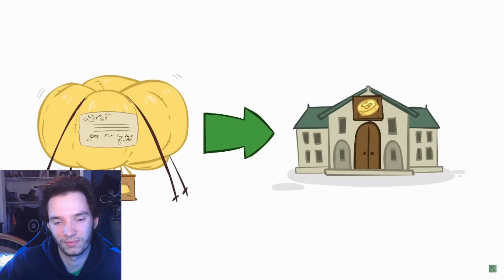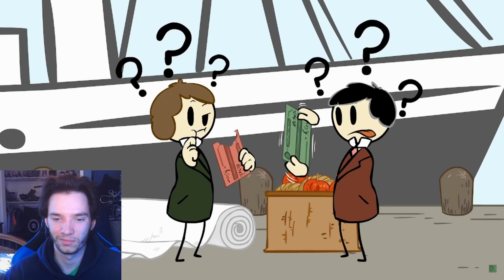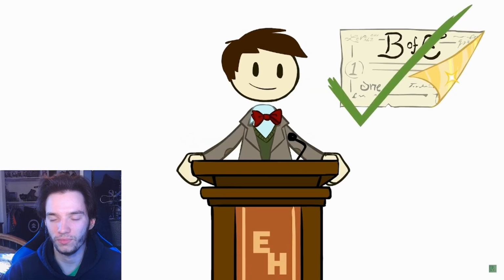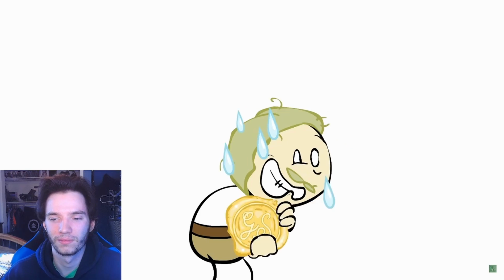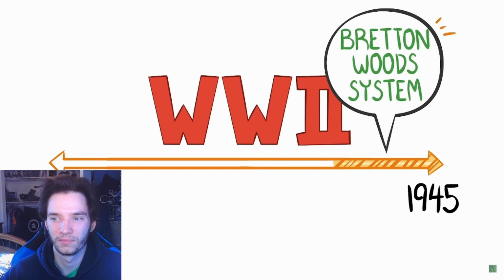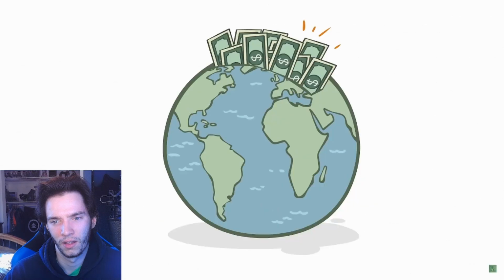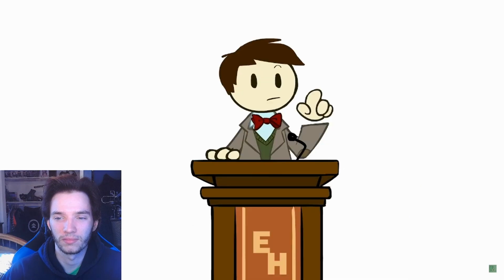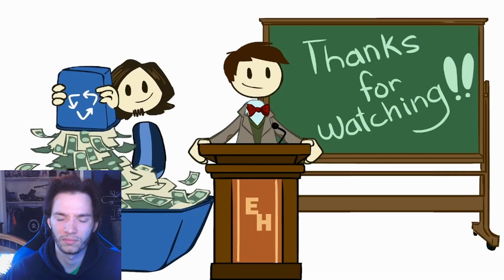Historian Reacts - The History of Paper Money - The Gold Standard - Extra History - #6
extra credits reaction
extra history reaction